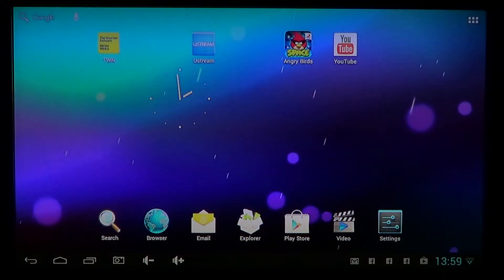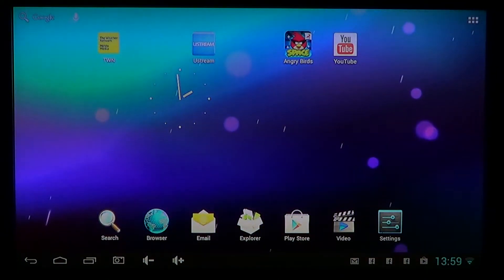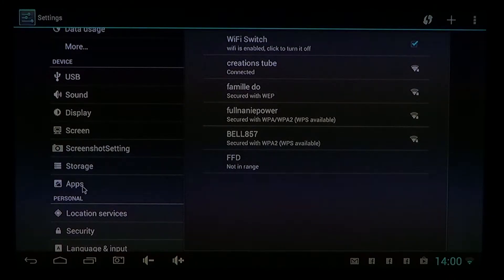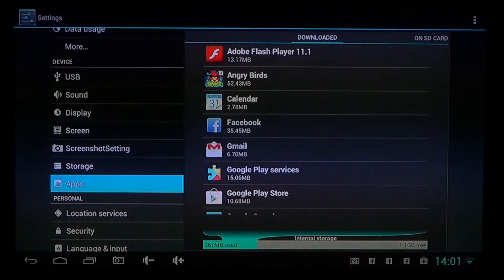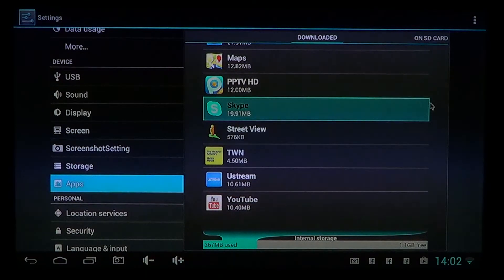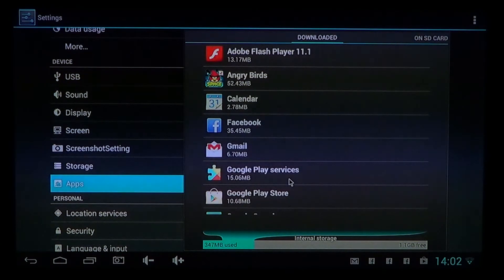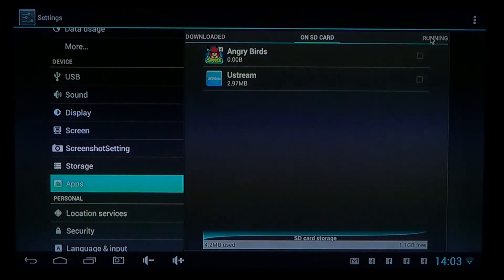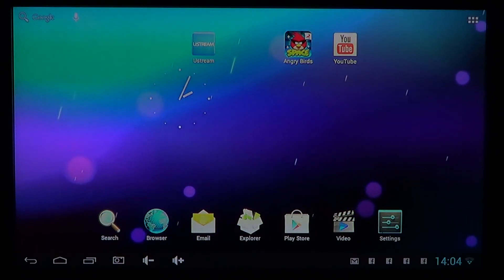Android how to uninstall or remove apps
how to remove apps in your android phone or tablet